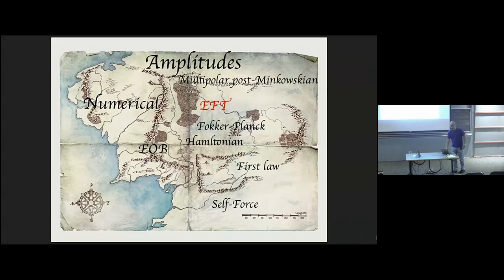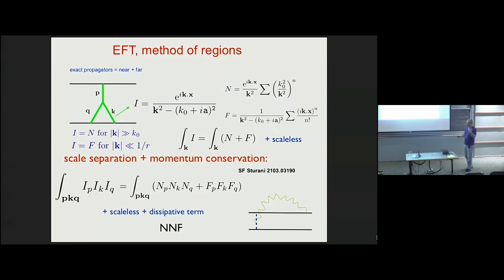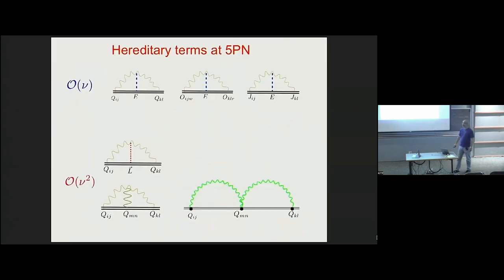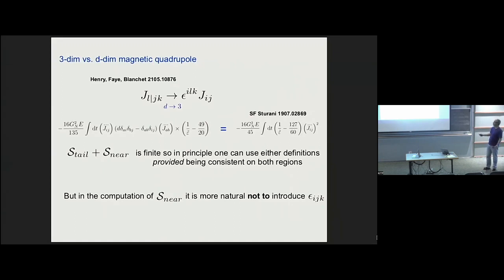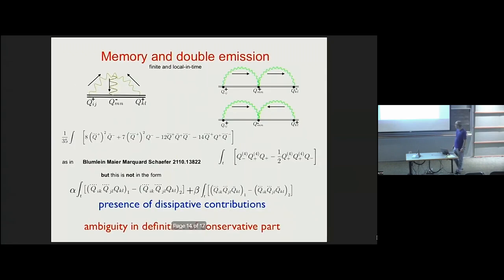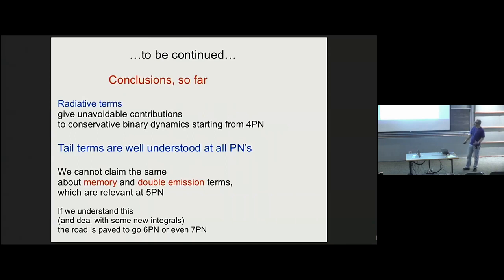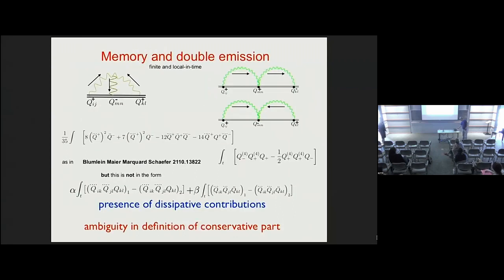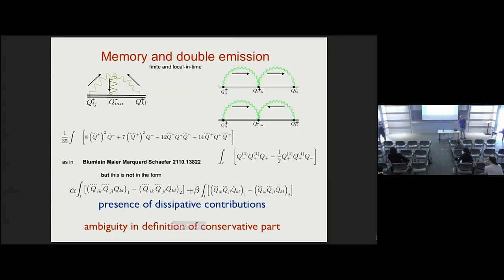Radiative contributions to conservative binary dynamics ▸ Stefano Foffa (Geneva)